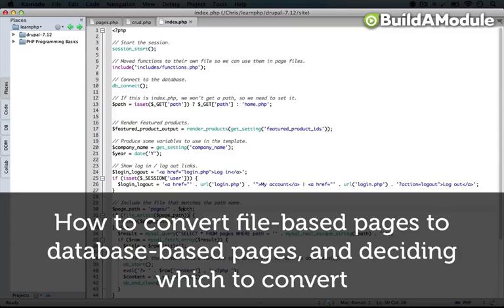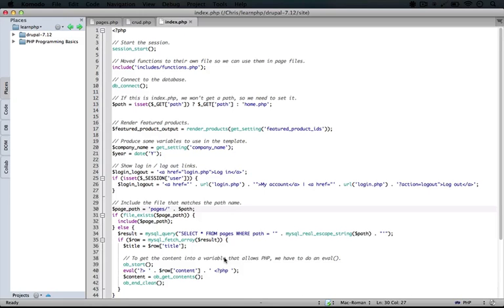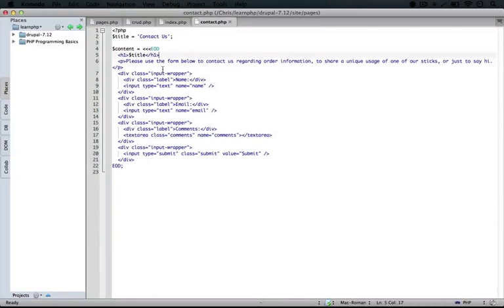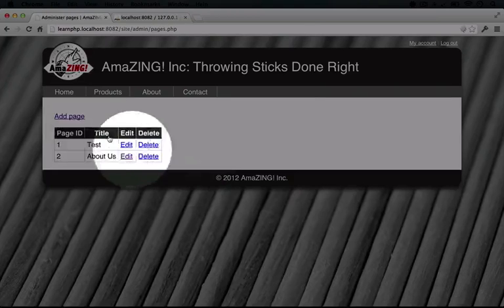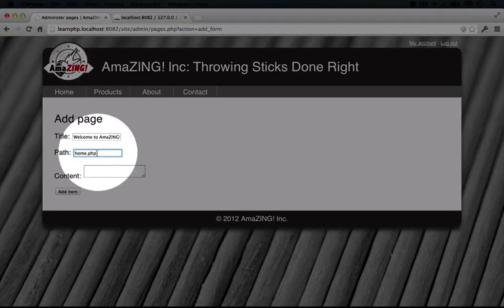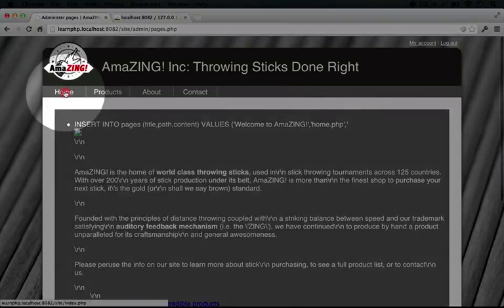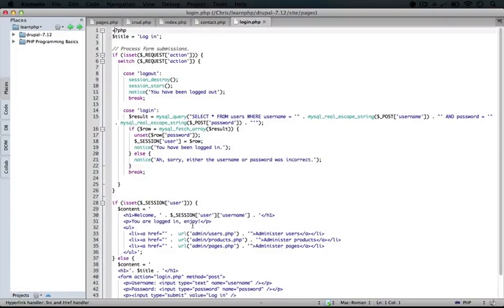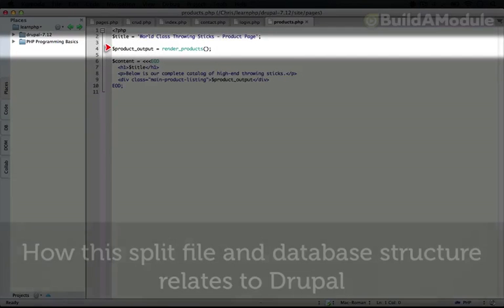194. How to convert file-based pages to database-based pages, and deciding which to convert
Here's a short excerpt from the video transcript: "So now, because we have the option of using either a file or database entry for our pages, we can decide which is better for our use case. So let's go through our pages and decide which ones would be better as files and which ones would be better in the database. In this case, for our particular architecture, it makes sense to put content that has a lot of PHP processing into a file because most likely we'll want to edit that in a text editor rather than directly in the browser. Those files are ..."